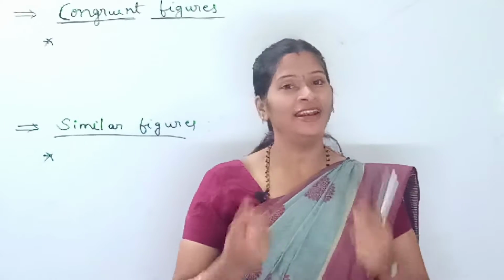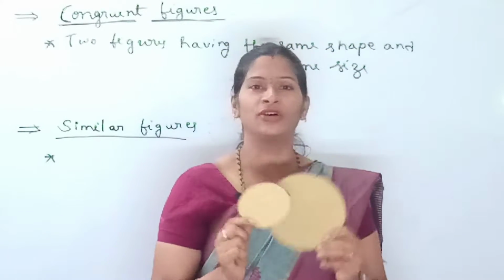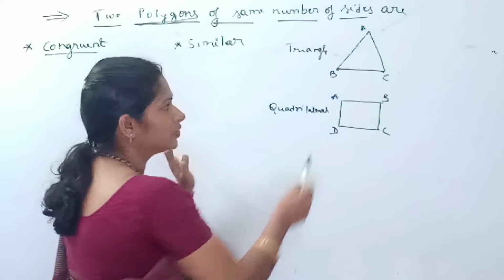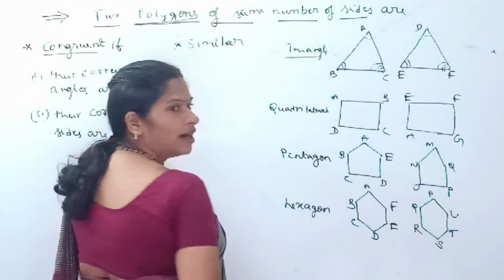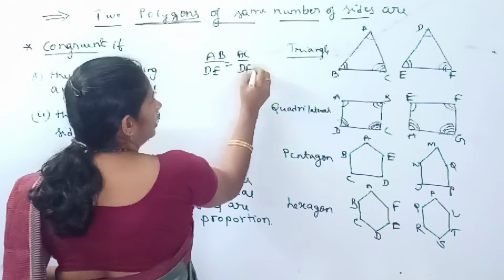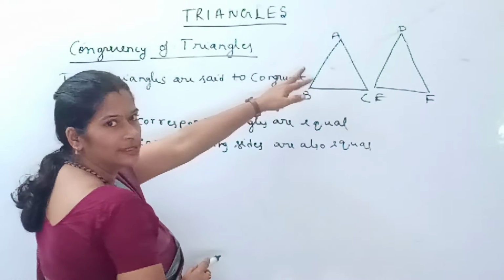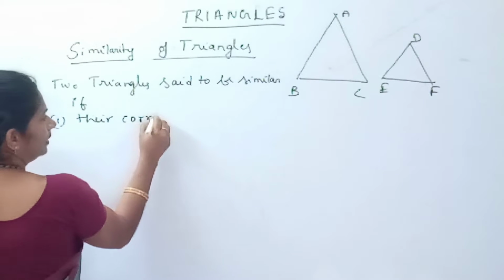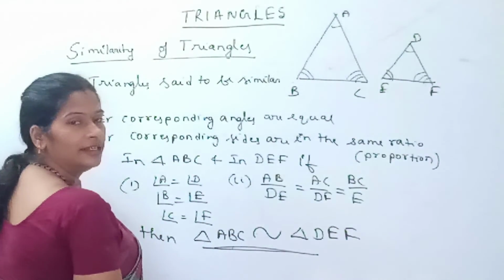Class 10 Introduction to TRIANGLES | CBSE / STATE / ( NCERT )